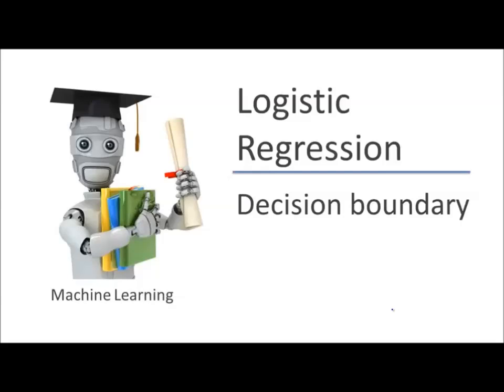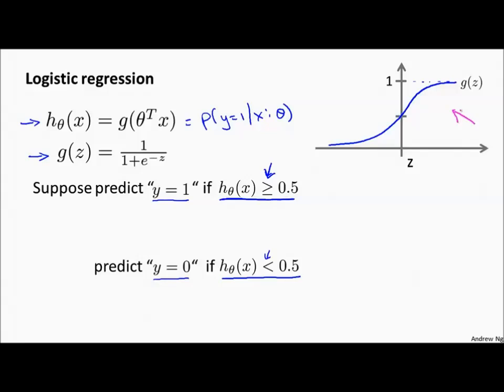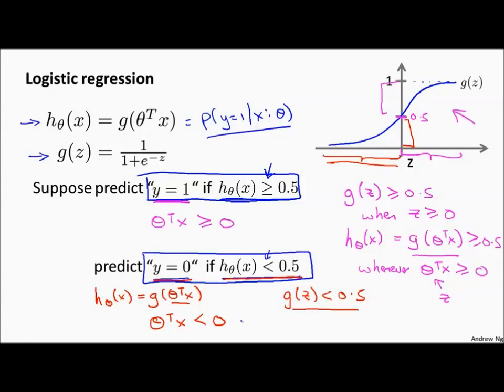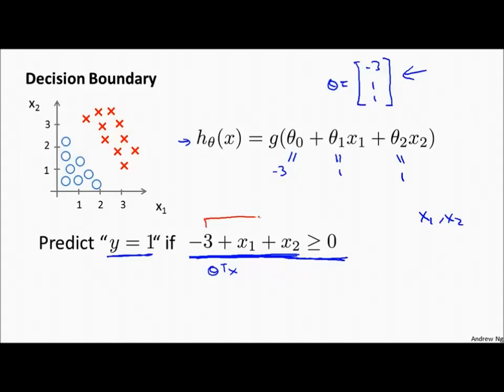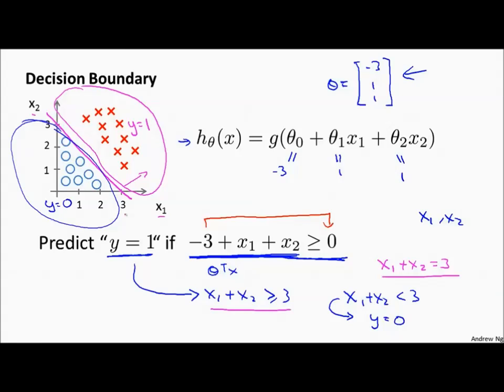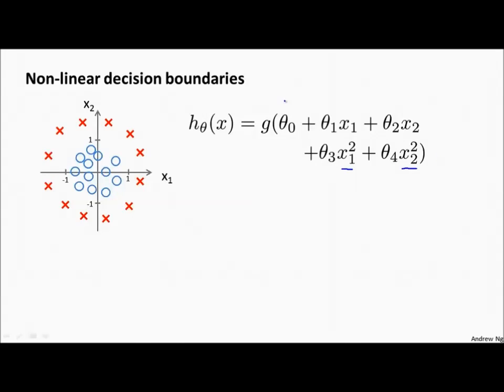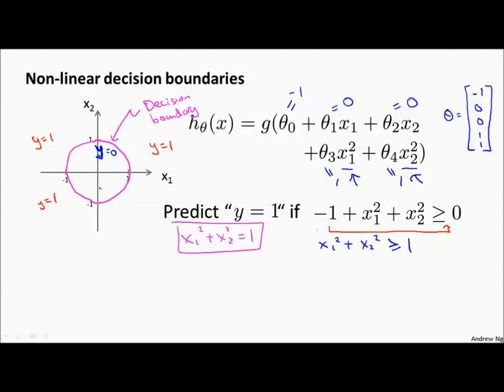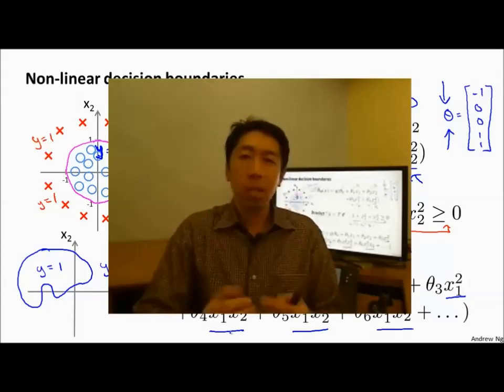Lecture - 15 | Machine Learning